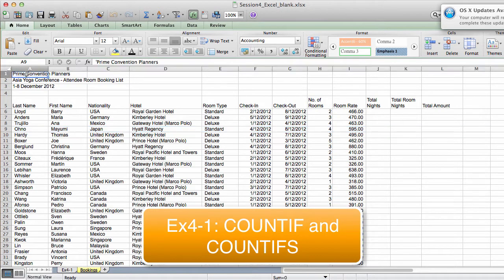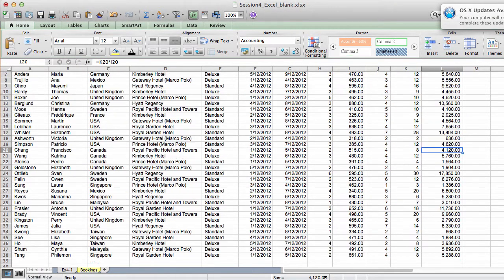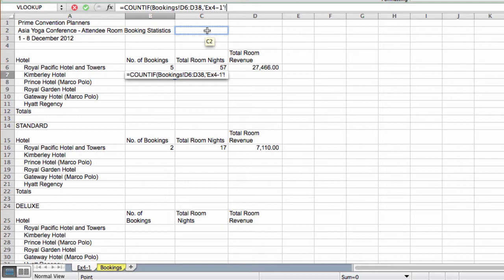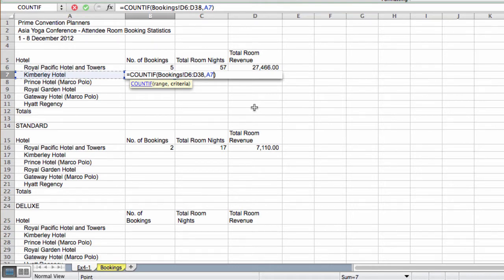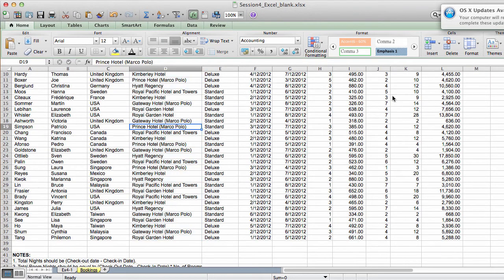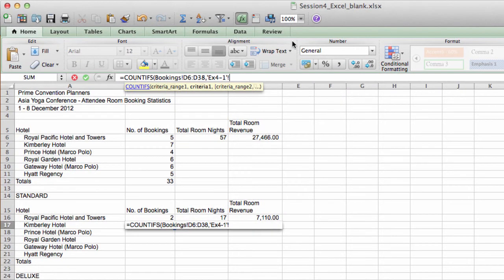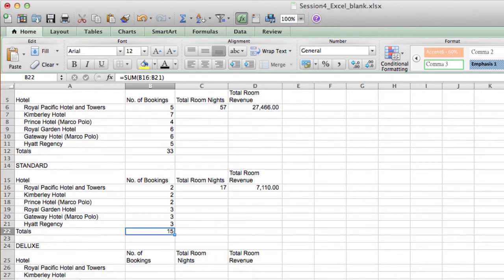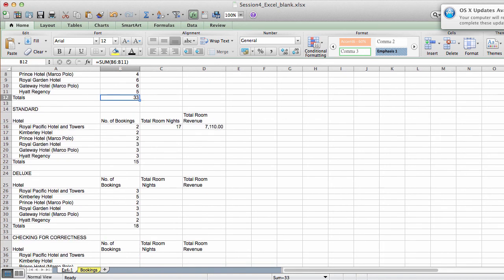Session 4: Excel Lab using COUNTIF and COUNTIFS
I.T. in Hospitality and Tourism Operations Oct 2013 Term